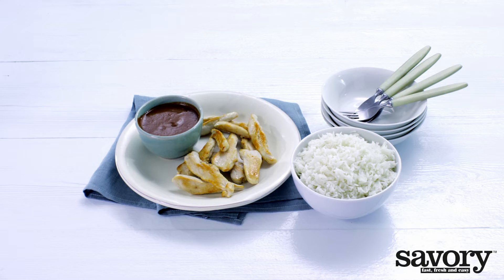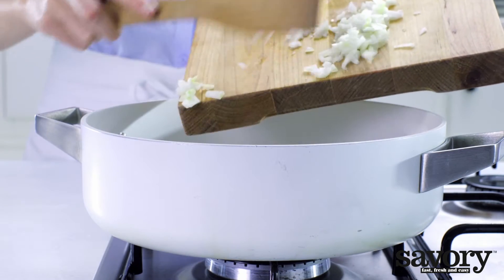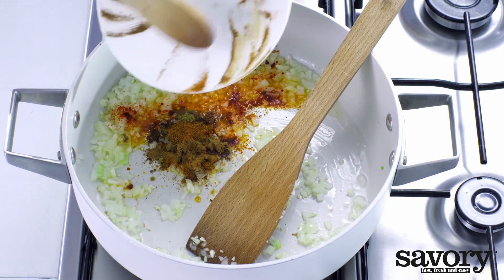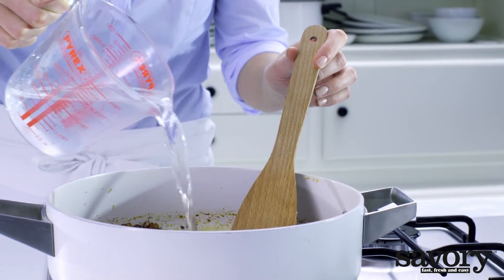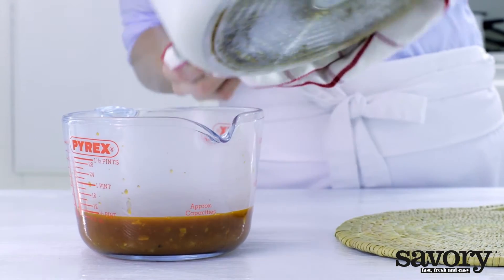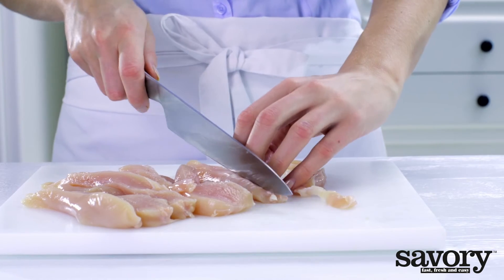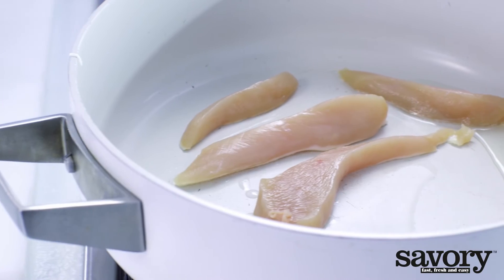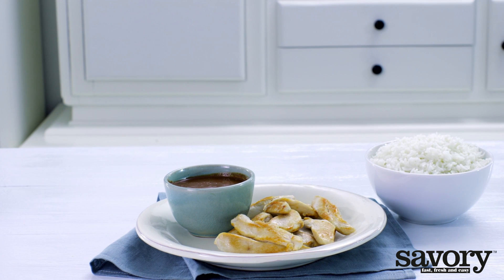Chicken mole – Savory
Mole is a classic Mexican sauce made with chilis, spices and a little bit of dark chocolate to add richness and a mysterious (but delicious!) flavor.

Ingredients
1 onion
2 cloves of garlic
¼ cup peanut oil
2 tsp paprika
1 tsp ground cumin
½ tsp ground cloves
½ tsp cinnamon
½ tsp cayenne pepper
1 cube chicken stock
3.5 oz tomato ketchup
1 ¾ cups water
2.5 oz 72% dark chocolate
10.5 oz chicken breast

Kitchenware
Immersion mixer

Chop the onion and finely chop the garlic. Heat up half of the oil in a wide saucepan and sauté the onion, garlic, paprika, cumin, clove, cinnamon, and cayenne pepper for 5 min over medium heat.

Add the cube of chicken stock, the ketchup, and the water and reduce it to half over medium heat. This will take about 8 min. Take the pan off the stove and transfer the sauce into a heat-resistant bowl. Break the chocolate into pieces and add them to the sauce.

Use the immersion mixer to puree into a smooth sauce. Add salt to taste. Cut the chicken breast into long strips and sprinkle with salt if desired. Using the same pan, heat up the rest of the oil and fry until the chicken is done (approx. 7 min.) Place the chicken on a dish and serve the sauce separately.